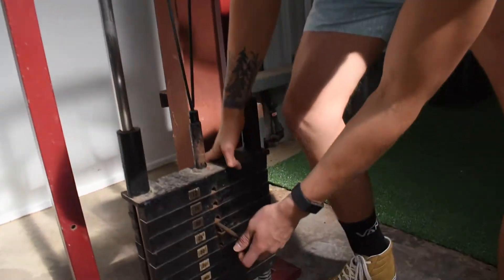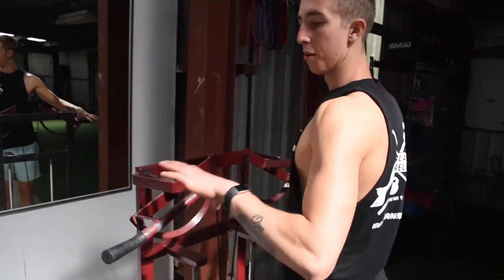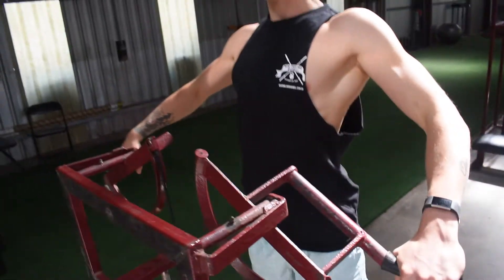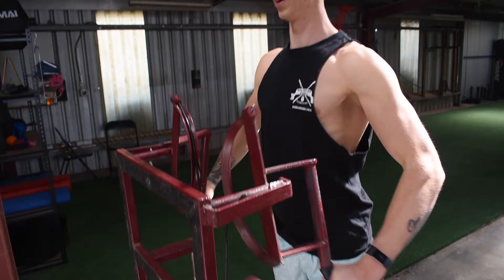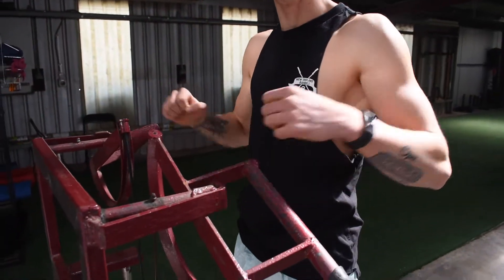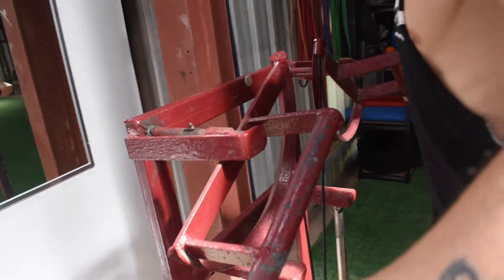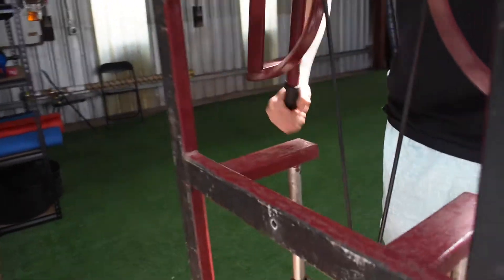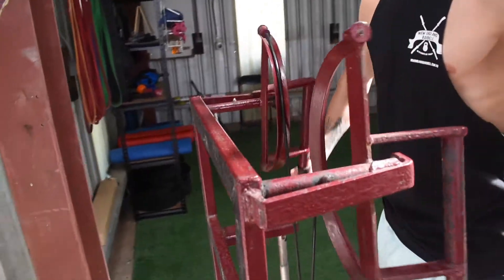Lower Pec Crush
New England Barbell Exercise Library

Located
3/251-257 Mann Street Armidale, NSW, 2350

NEBarbell

The Team:
Reuben Marks | Instagram @reuben_marks
Jacob Sears | Instagram @seaarsy
Jonah Skaines | Instagram @jonahskaines
Becky Smouha | Instagram @becky_smouha
Zeb Marks | Instagram @undecided_ugly_boy_